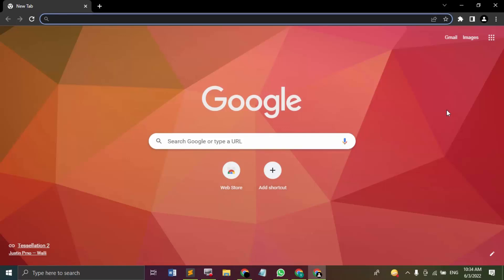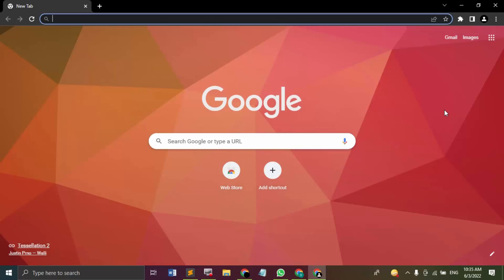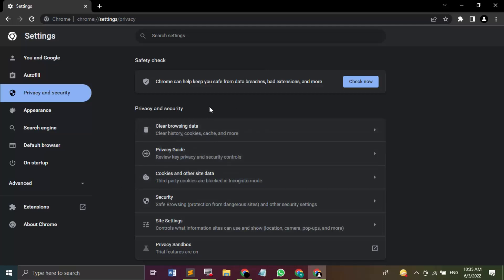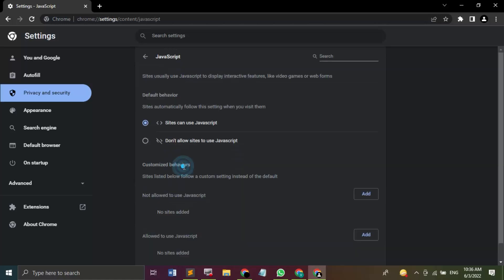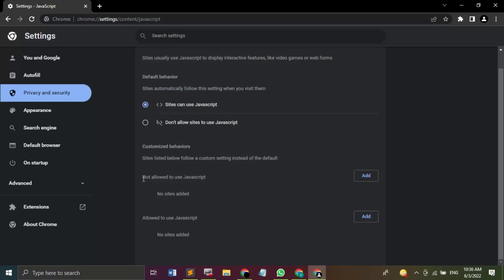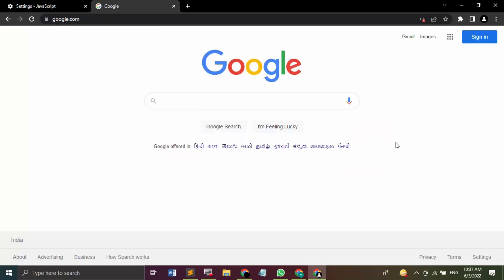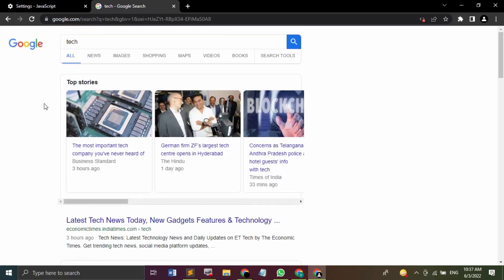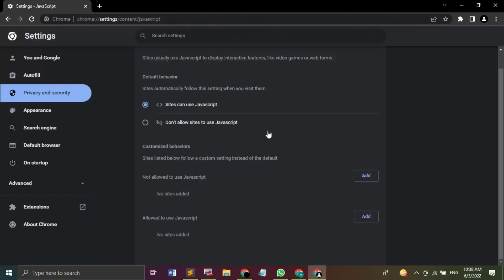How to Disable Extensions and Plug-Ins in Google Chrome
How to Enable and Disable Chrome PDF Viewer on PC or Mac in Windows 10 / Windows 11